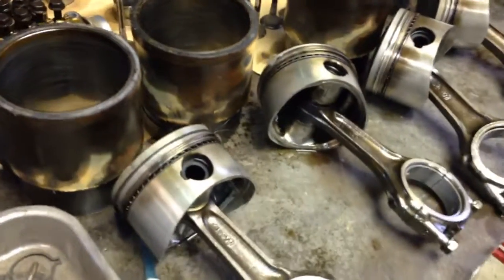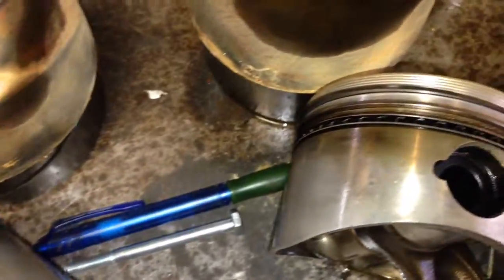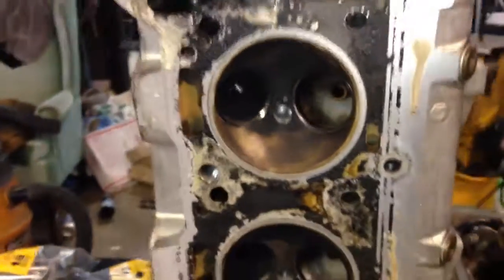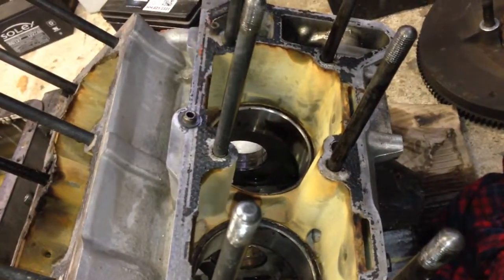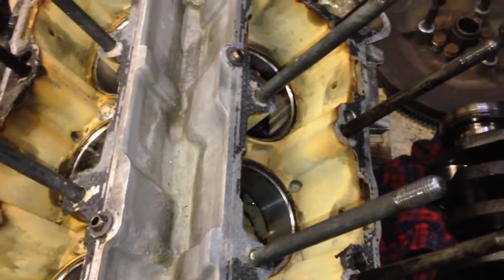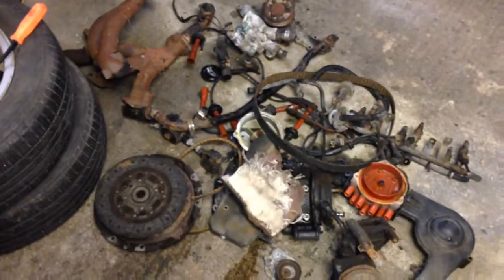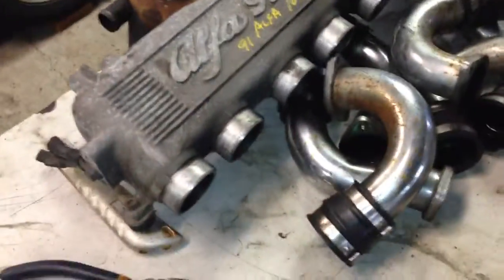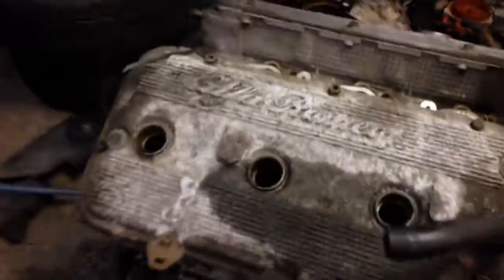Milano 3.0 Engine Teardown finished and Alfa 164S Engine assessment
Hopefully some of these parts are usable in a rebuild...

Block turned out to be one containing oil squirters so im extra happy about that. Hopefully the fact that Alfa 164 cranks are 8mm shorter and blocks are 4mm shorter than the RWD engines doesnt become too much of a pain